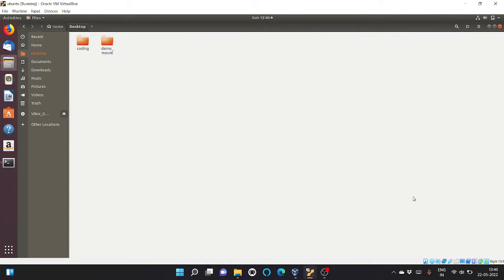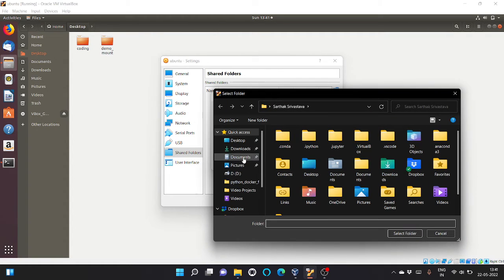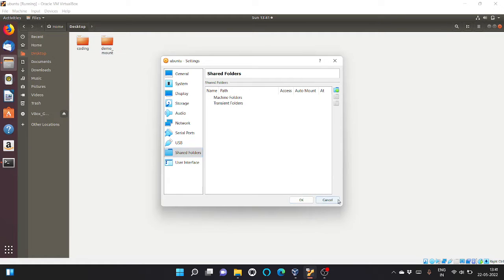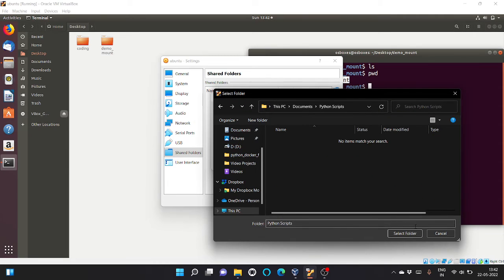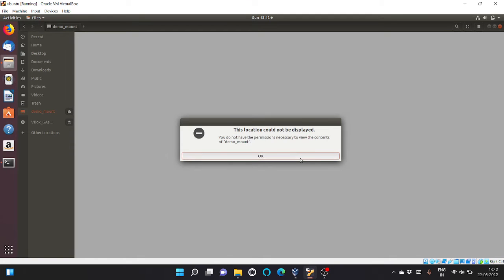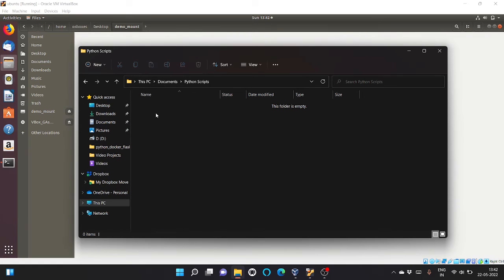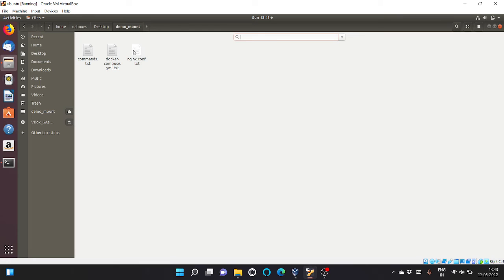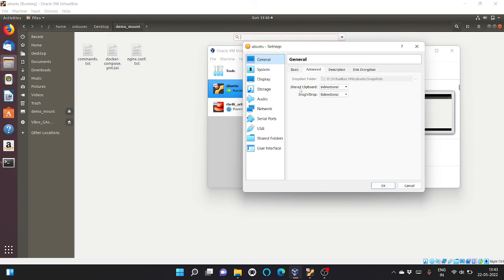Setting Up Shared Folders in VirtualBox: Easy File Sharing Between Host and Guest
In this VirtualBox tutorial, we'll show you how to set up shared folders, enabling seamless file sharing between your host and guest operating systems. Shared folders allow you to easily transfer files and data between your virtual machine and your host system, enhancing productivity and streamlining your workflow. Join us as we explore the steps to configure and use shared folders in VirtualBox effectively.

In this video, you'll learn:

- How to configure shared folders in VirtualBox settings.
- Mounting shared folders in the guest operating system using VirtualBox guest additions.
- Managing shared folders to transfer files bi-directionally between host and guest.

By the end of this tutorial, you'll have the knowledge and skills to set up shared folders in VirtualBox, enabling seamless file sharing and collaboration between your host and guest operating systems.